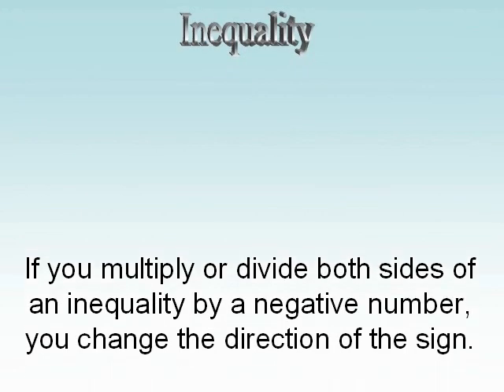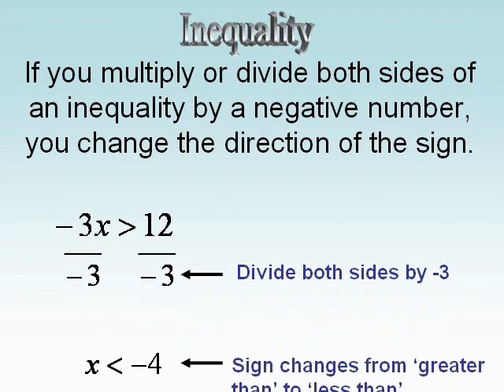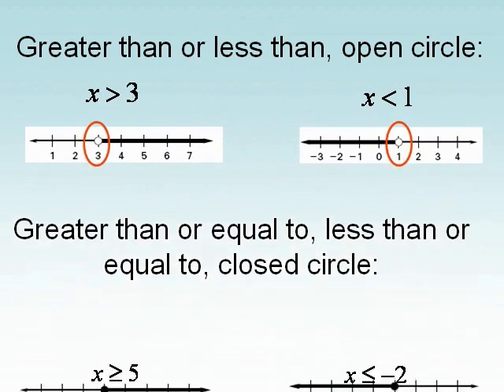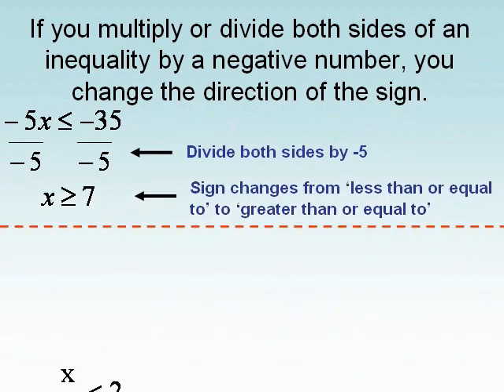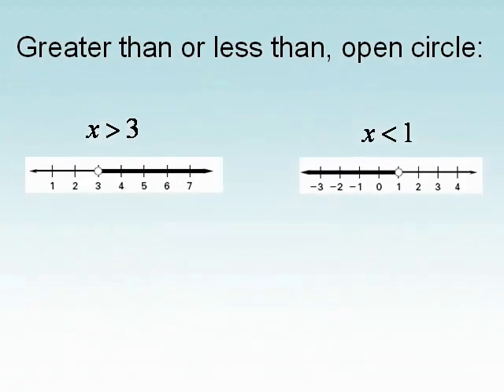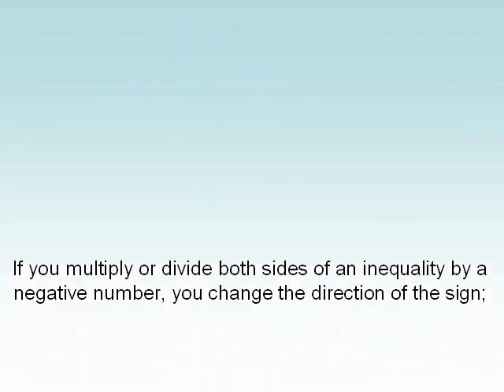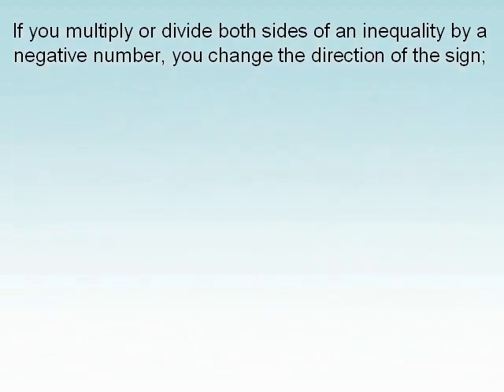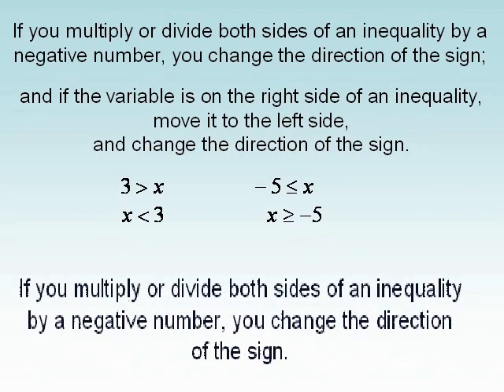Algebra Man "Inequality" Powerpoint - Math Rock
Solving inequalities in one variable is just like solving equations in one variable, except for one  thing ...